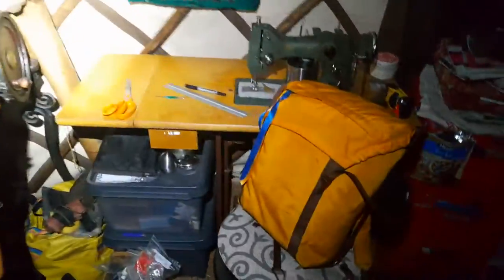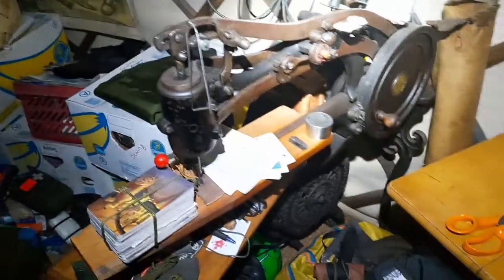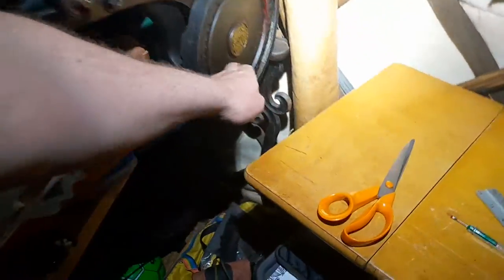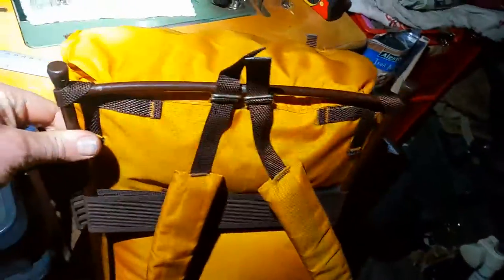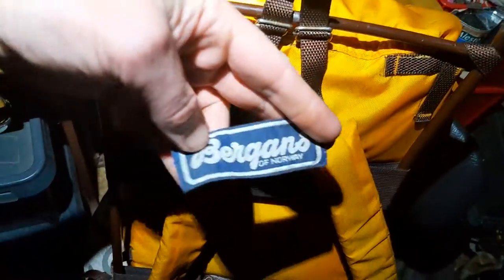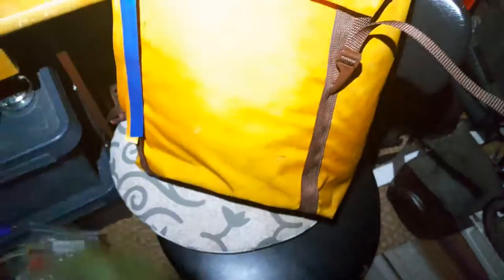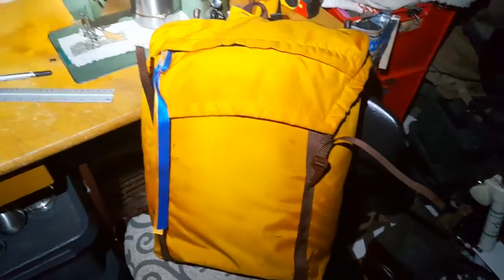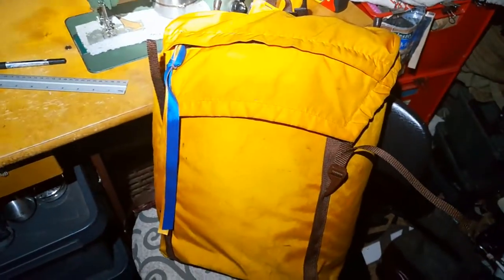yurtlife & Bergans backpack upcycling/ modification, the plan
I love sewing.
It allows me to make stuff like I want it to be, fix things, make them better and help out others who need something fixed.
it's a nice muscle powered hobby and the results are always up to me.